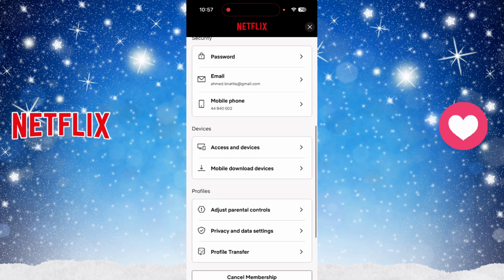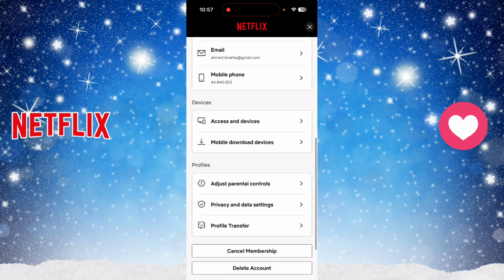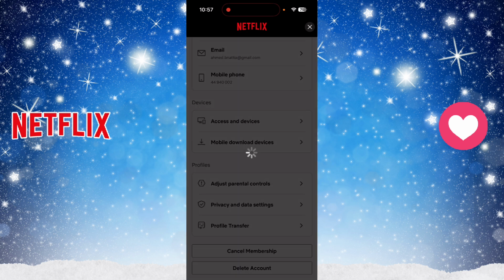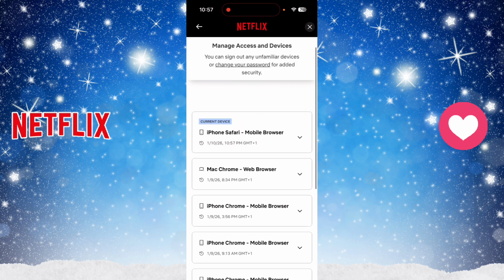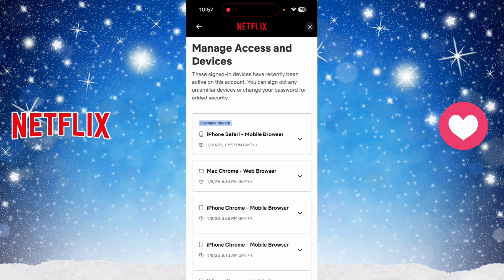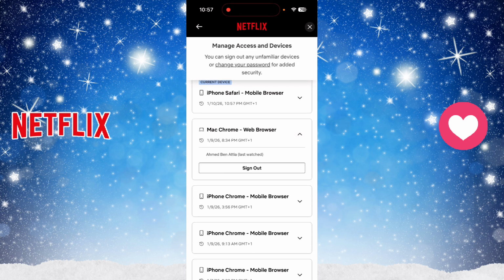How To Log Out of a Device Remotely in Netflix 🔐 | Disconnect a Device | Step-by-Step Tutorial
Think someone is using your Netflix account on another device? This beginner-friendly tutorial shows how to log out of a device remotely in Netflix — step by step. Learn how to disconnect devices, stop unauthorized access, and secure your Netflix account quickly. 🔐📱